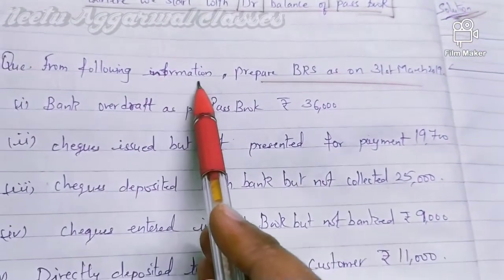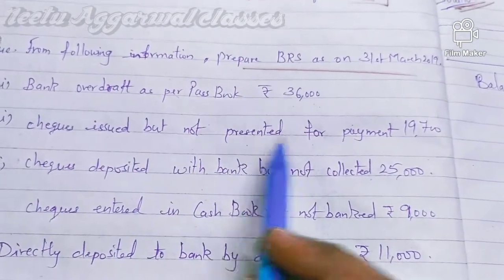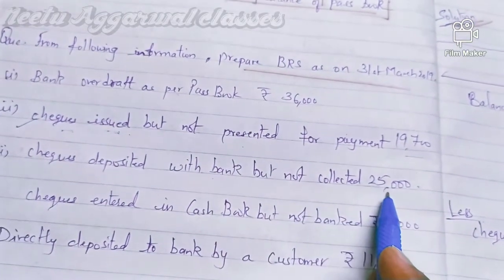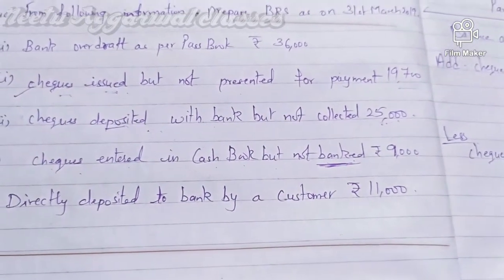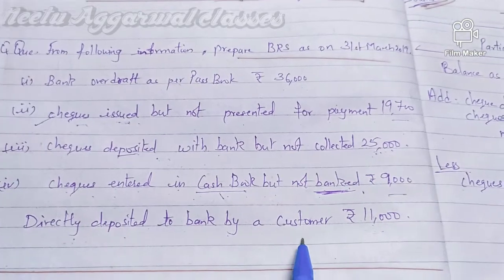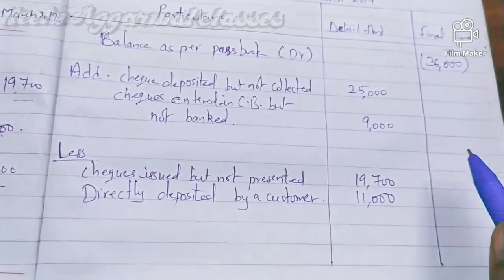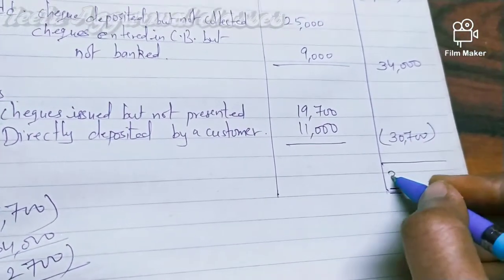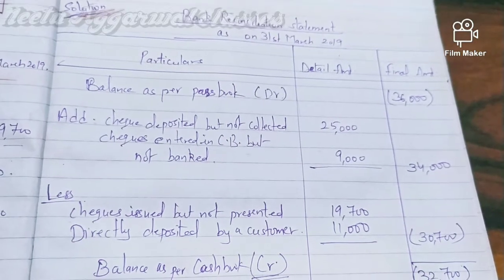BRS Part 4 very simple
As the topic BRS is a very vast topic and you will get confused with the whole explanation at one go. This is the last Part.

👉🏻👉🏻here is the link for a playlist || ACCOUNTING FOR 11th CLASS ||

It contains video for
• Accounting Equation with Adjustment
• Journal full Concept
• GST full Concept
• Trick for Ledger Posting ( # very simple )
• Petty Column Cash Book
• BRS Part 1 (Bank Reconciliation Statement)
• BRS Part 2
• BRS Part 3👈🏻👈🏻

👉🏻👉🏻 here is link for my playlist || Financial Management ||

• Financial Management Introduction
• Time Value of Money
• Capital Budgeting Techniques ( # just in one video) 👈🏻👈🏻